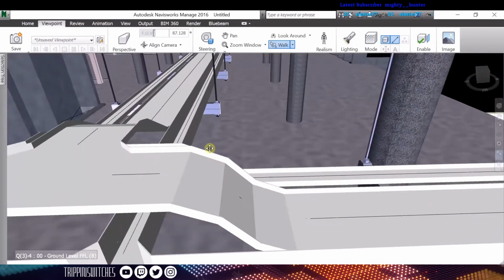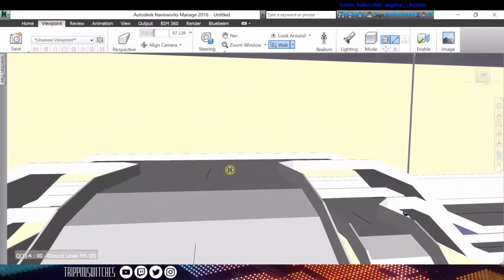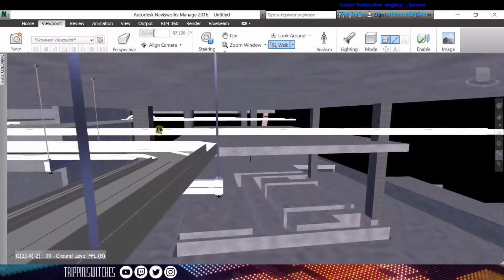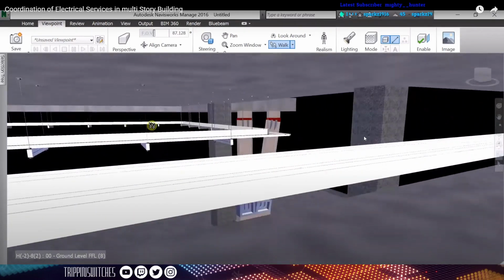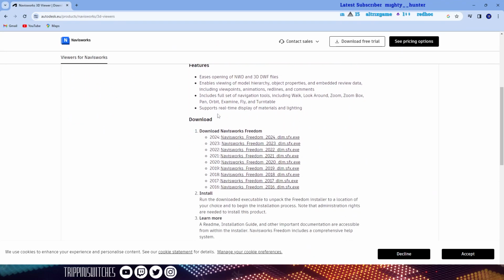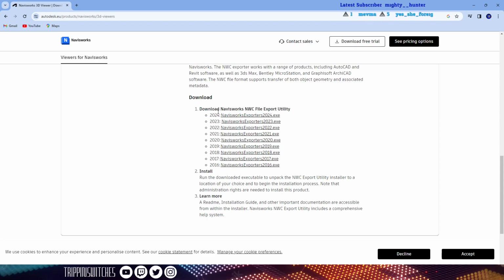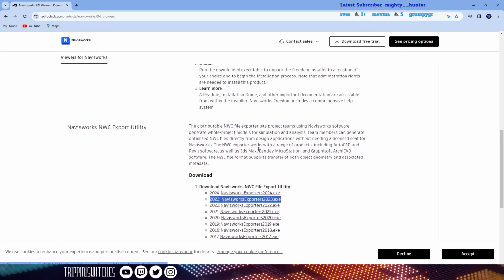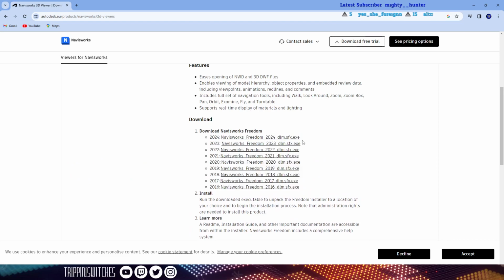Navisworks Exporter Tool and Navisworks Freedom Free Download Links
Link to the Autodesk website for The Navisworks Exporter Tool and Navisworks Freedom